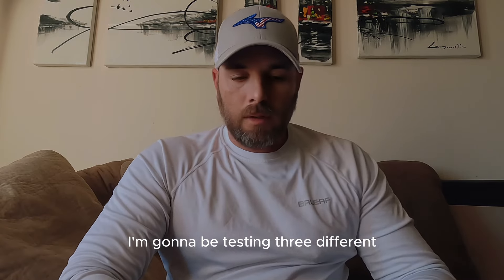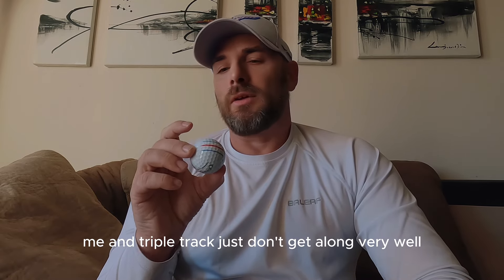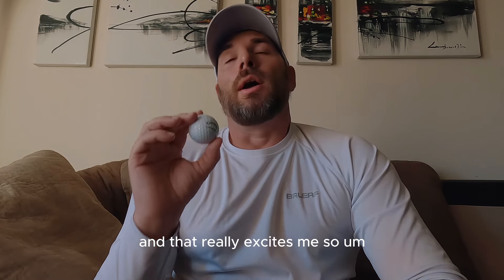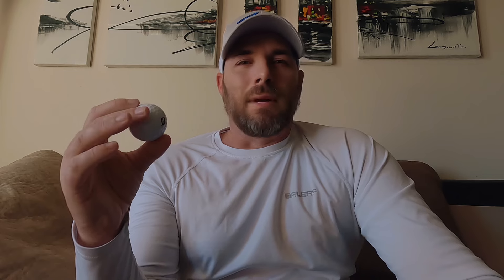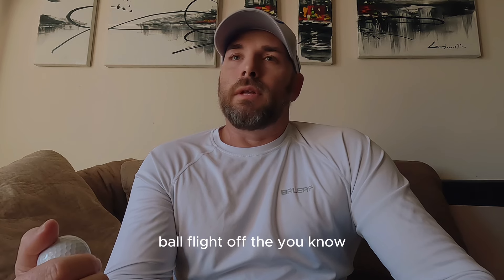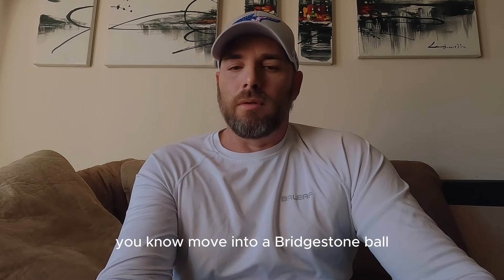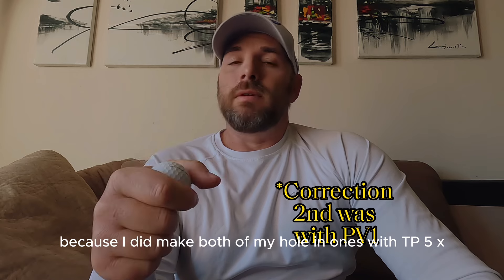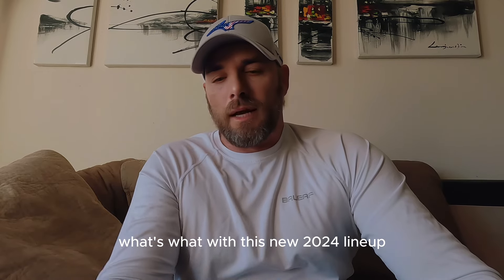2024 Ball Testing - Callaway Chrome Tour vs Bridgestone BX vs Taylormade TP5x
Golf Ball Showdown: Chrome Tour vs. BX vs. TP5x - Which One Dominates YOUR Game?
Ever wonder if the hype around premium golf balls is real? We put the Callaway Chrome Tour, Bridgestone BX, and Taylormade TP5x to the ultimate test to help you find your perfect match!

In this video, you'll see:

Head-to-head comparisons: Distance, accuracy, spin, feel, and overall performance put under the microscope.
Launch monitor data: Unveiling the hard facts on yardage, spin rates, and launch angles.
Expert insights: Breaking down the key differences and who might benefit from each ball.
Whether you're a distance seeker, a control freak, or a feel fanatic, this video has something for you! We'll help you decide:

Can the BX challenge the TP5x in spin and control?
Does the Chrome Tour offer enough distance to keep up?
Is there truly a "best" ball, or is it all about YOUR game?
Get ready to ditch the guesswork and find the golf ball that unlocks your potential!